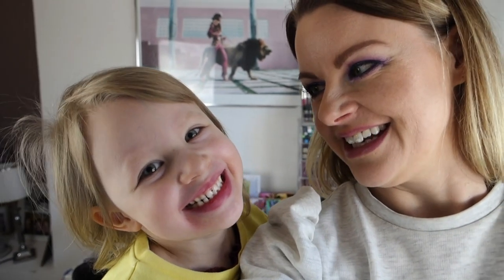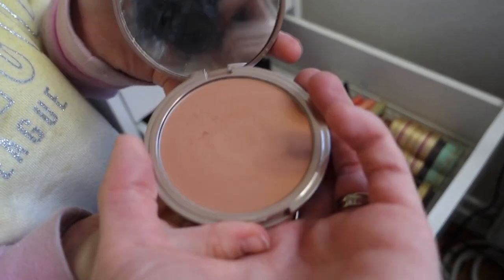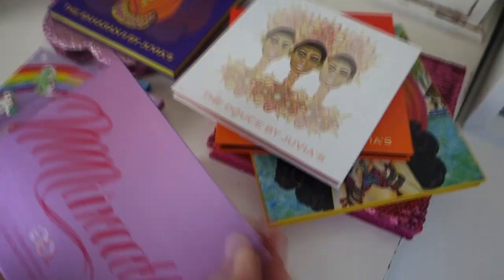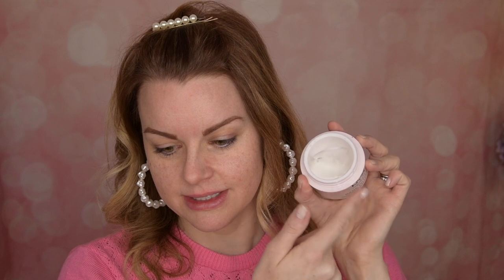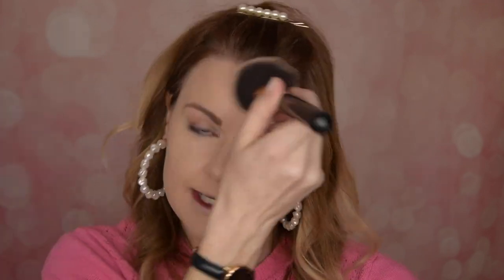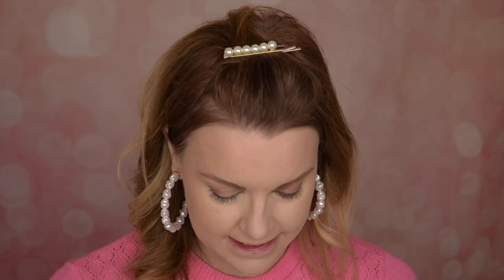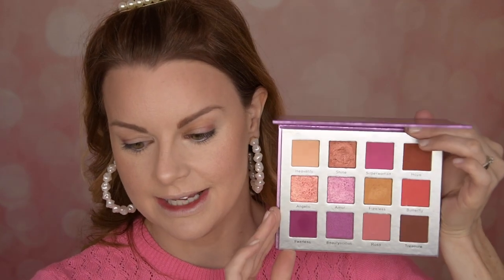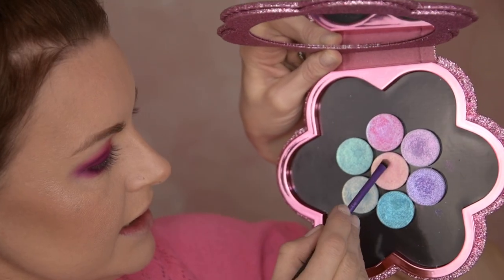My Daughter Picks My Makeup!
Hi everyone!

Today´s video is a very fun one, in this video I let my 5 year old daughter Elly pick my makeup I´m goning to wear.
She did so good in my opinion.💖

I Used:

Face:

NYX, Bare With Me Hydrating Jelly Primer

Shiseido,  Skin Self Refreshing Foundation, ”Shell”
Too Faced,Born This Way Super Coverage Concealer, ”Snow”
Too Faced, Powder Foundation Multi-Use Complexion Powder, ”Almond”
Smashbox, Cali Contour Palette
Revolution, X Roxxsaurus Highlight & Contour Palette
H&M, Pure Radiance Powder Blusher, ”Coral”
I Heart Revolution, Fruity Highlighter, ”Banana”

Eyes:

Glamlite Miracle Eyeshadow Palette
NYX, Glitter Primer
Devinah, Xploders Collection, "Pixy Stix"
NYX, Epic Inc Liner
NYX, Worth The Hype Mascara
Eylure, Texture No. 117 False Lashes
NYX, Slide On, Glide On,Stay On Extreme Shine Eye Liner, "Purple Blaze"

Lips:

Revolution, Renaissance Lipstick, ”Date"

Brows:

MakeUpStore, Trio Brow, ”Brown”
Mac, Shape & Shade Brow Tint Eyebrow Pencil, ”Cork”
Colourpop, Brow Boss Gel,”Light Brown”